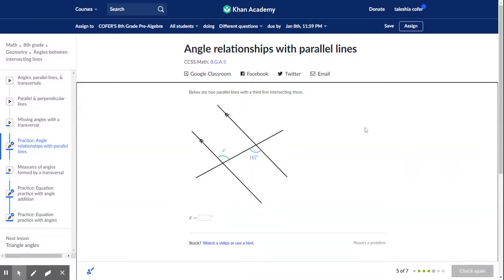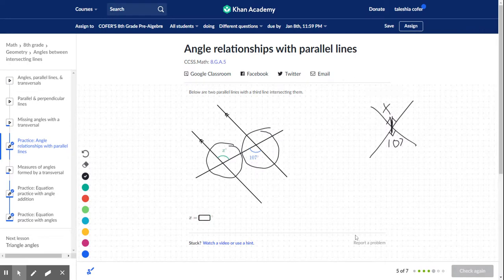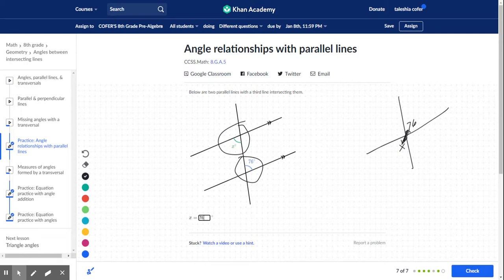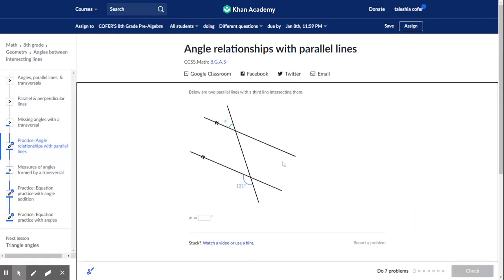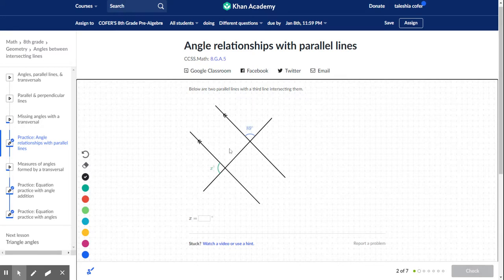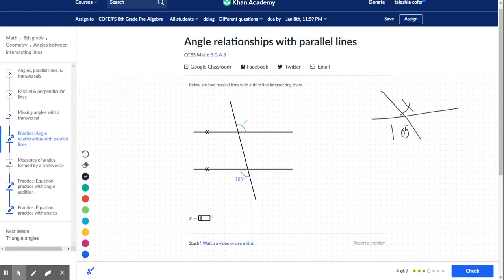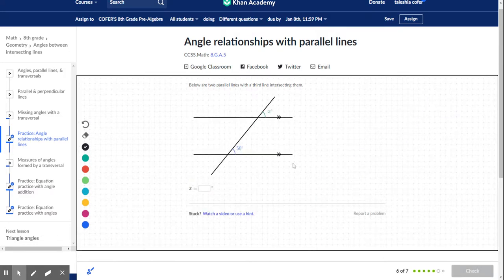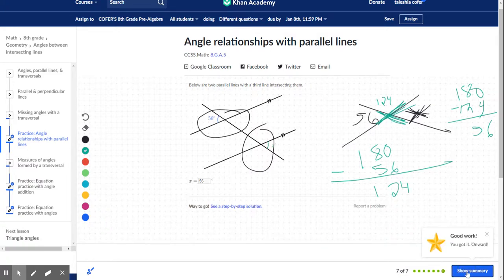Parallel lines | High school geometry (practice) | Khan Academy